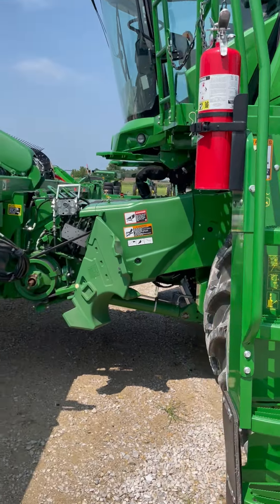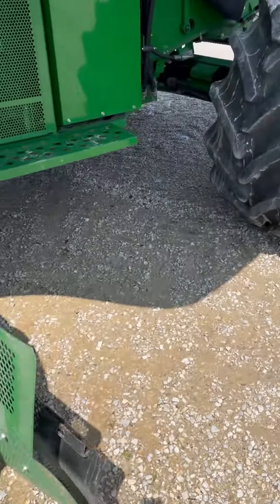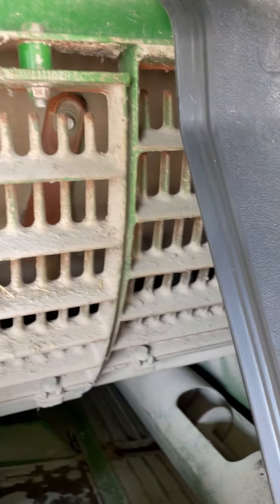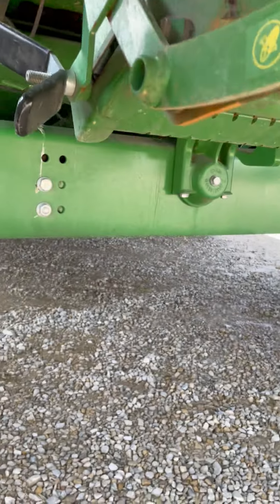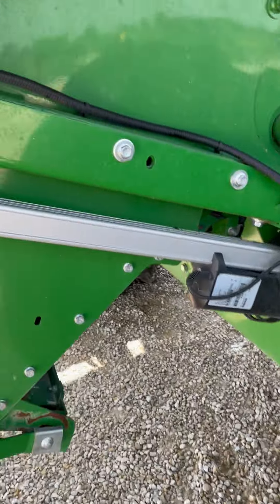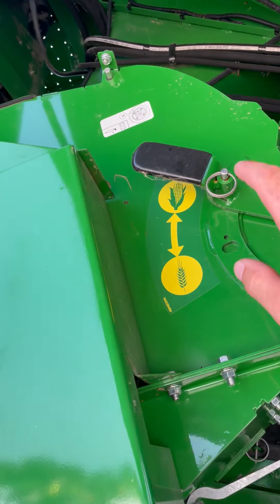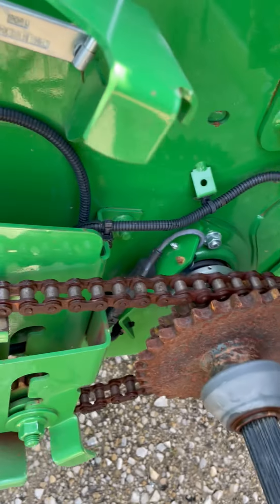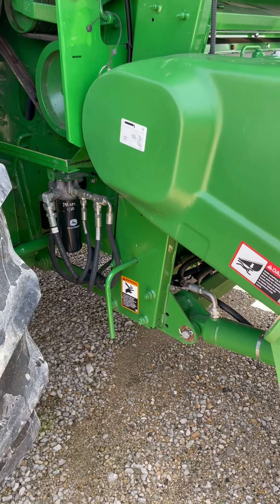Setting Your Combine Up For Corn